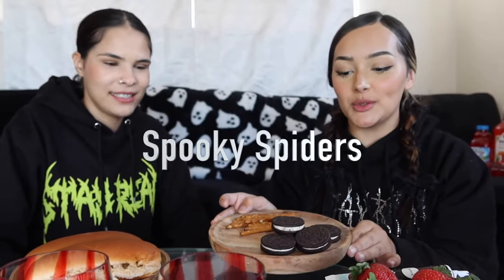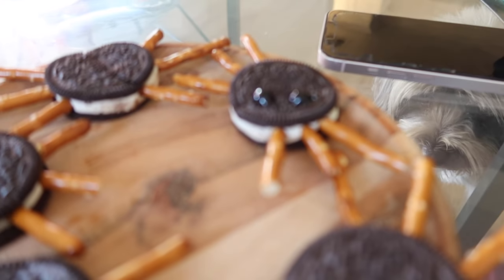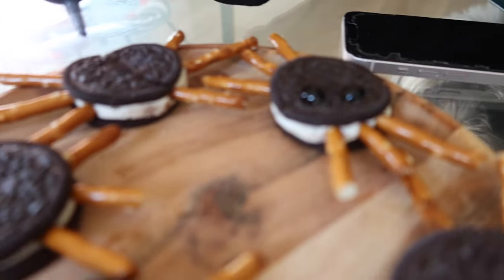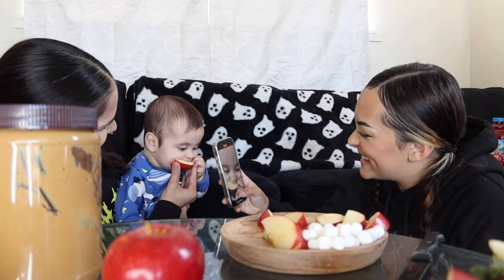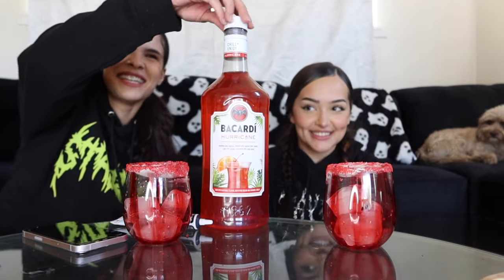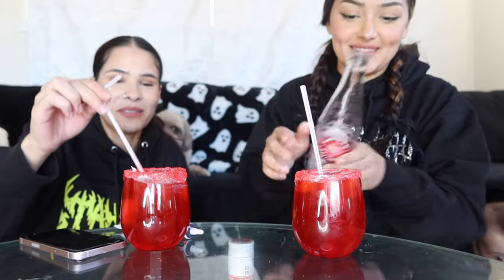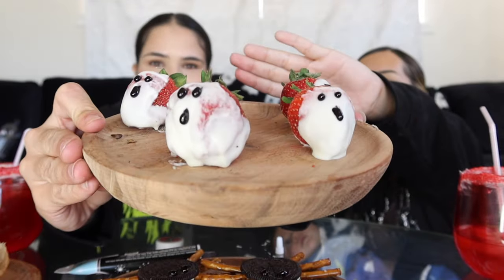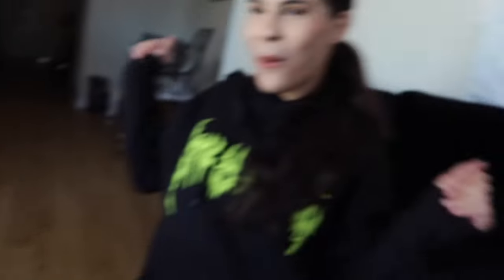Creepy Cocktails & Tricky Treats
Our attempt at some Tricky Treats & Our very own creepy concoction  of a cocktail!